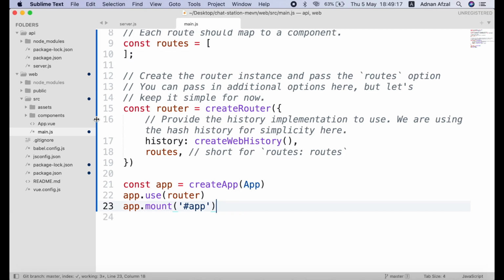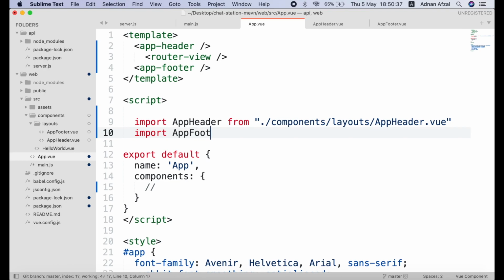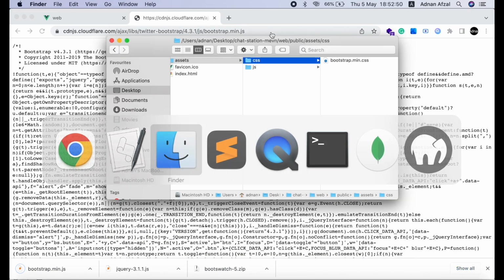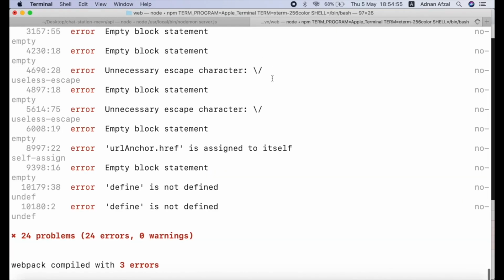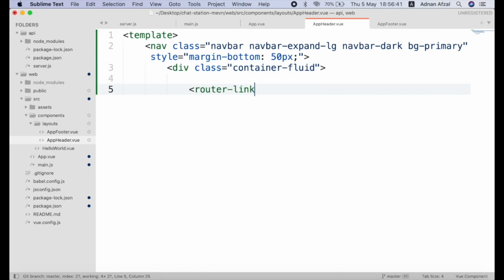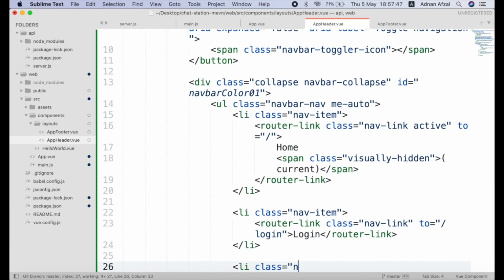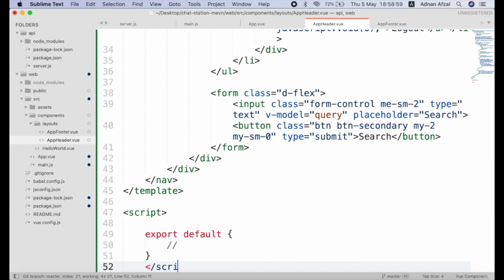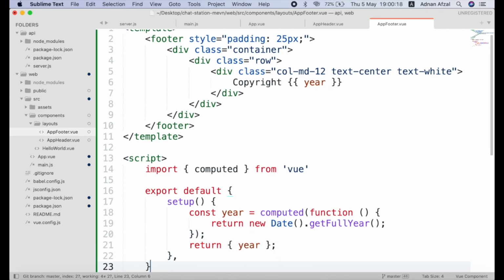4. Hello world - Create a Single Page Chat Application in Vue JS, Node JS, and Mongo DB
Part 4) Hello world
Create a Single Page Chat Application in Vue JS, Node JS, and Mongo DB